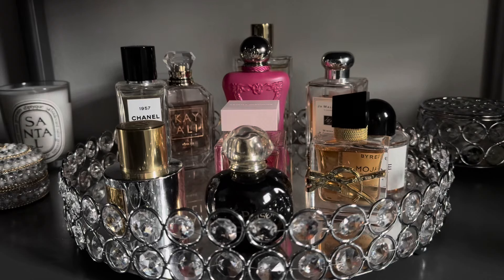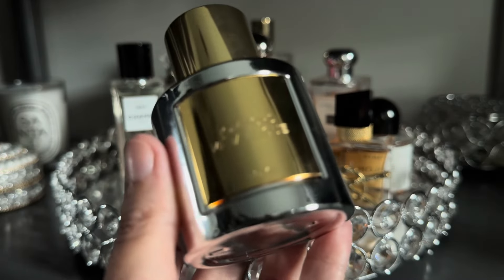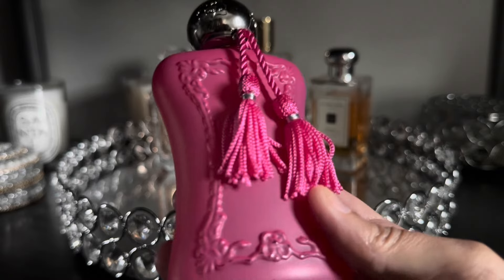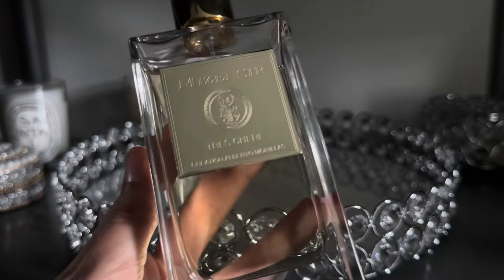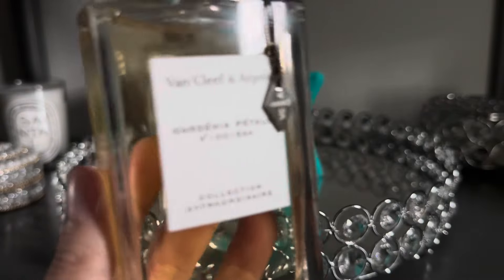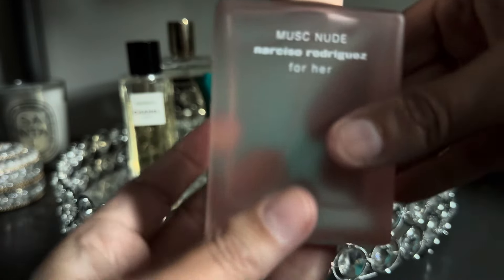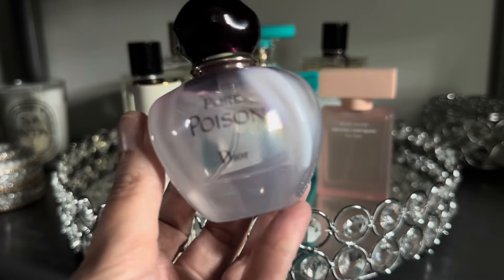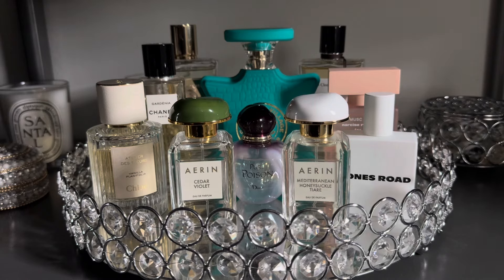April Perfume Tray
Sharing the fragrances I've added to my perfume tray for the month of April. I accidentally deleted the footage of YSL Libre, and caught a few other errors during the editing process. Clearly, I need to stop filming later in the day, when my brain is not working. Noted. I hope you enjoy!

♥️ Laura

April Fragrances:
Mizensir Bois Iridescent
Bond No. 9 Greenwich Village
Van Cleef & Arpels Gardenia Petale
Chanel Gardenia
Narciso Rodriguez Musc Nude
Jones Road Shower
Chloe Vanilla Planifolia
Dior Pure Poison
Aerin Cedar Violet
Aerin Mediterranean Honeysuckle